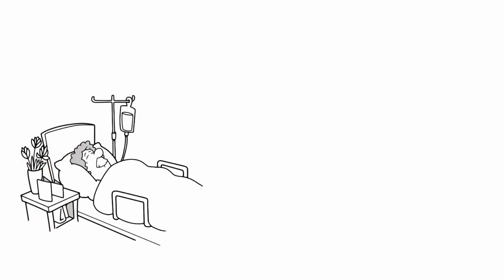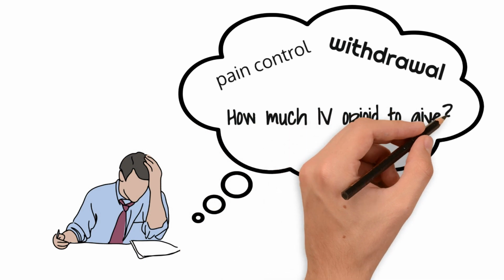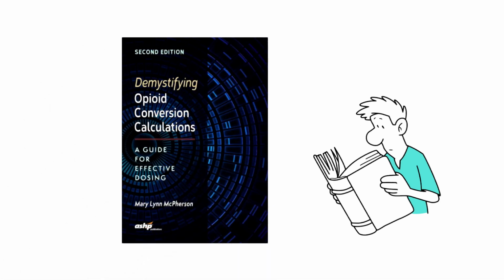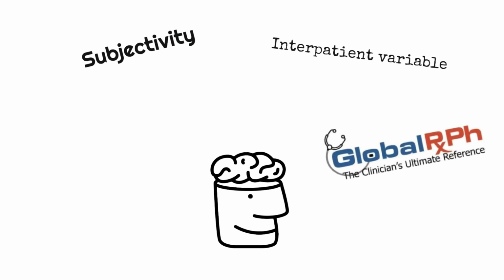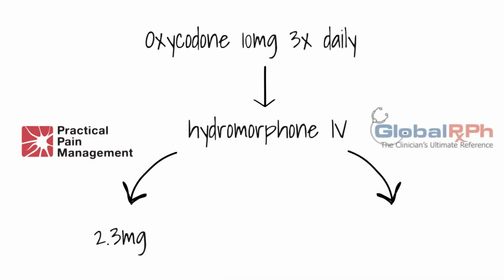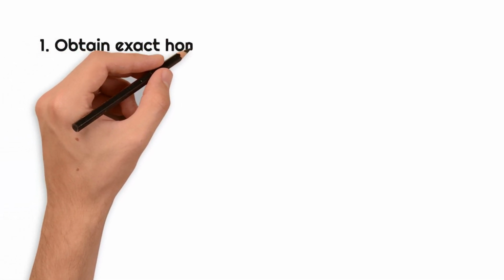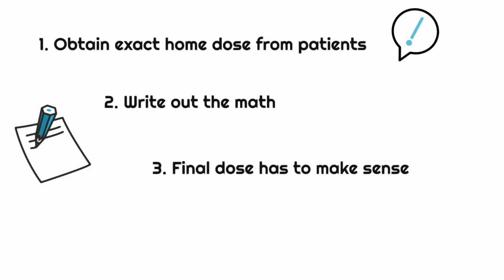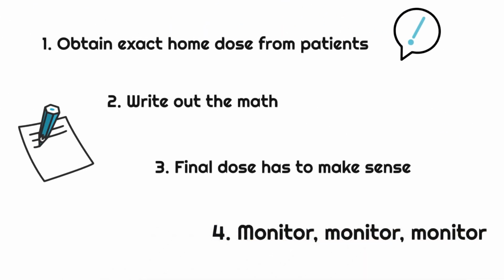Step by Step Opioid Conversion for Residents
Get Demystifying Opioid Conversion Calculations: A Guide for Effective Dosing: A Guide for Effective Dosing on Amazon:

The video is for medical education and exam preparation purposes, and not intended to replace recommendations by your doctor or health care provider.